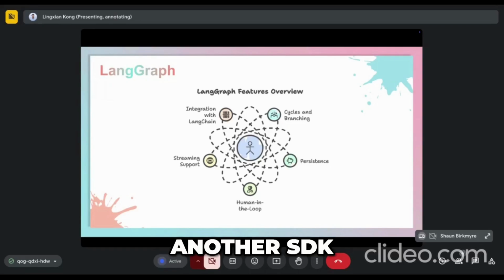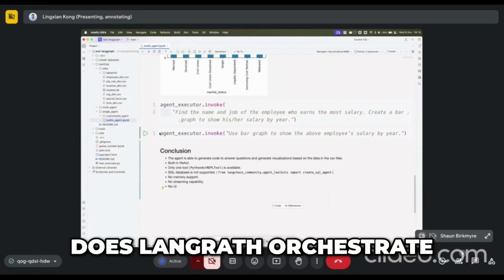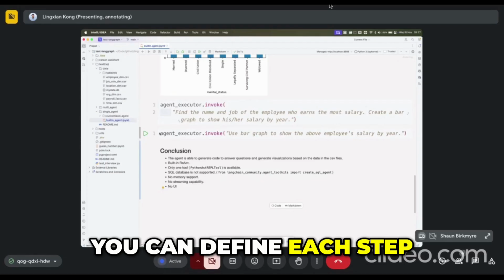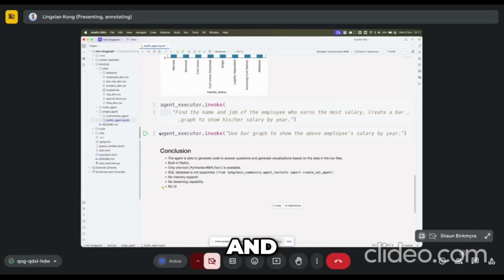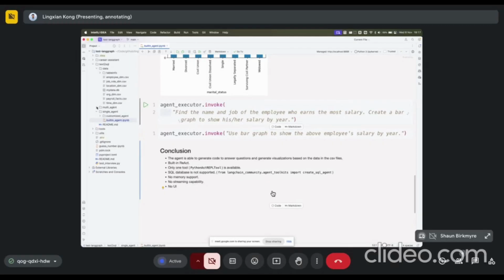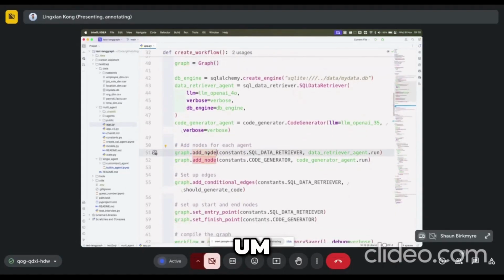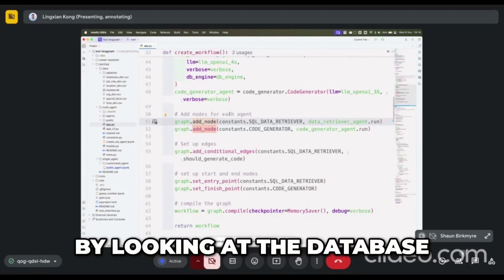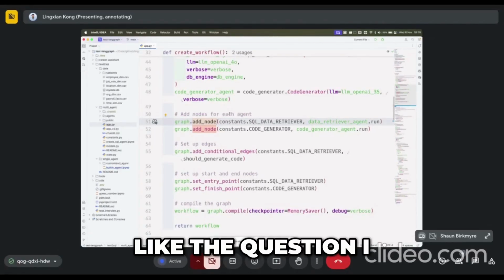Mastering LangGraph: Build Dynamic Workflows with Ease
Unlock the power of LungGraph in today's video! Discover how to effortlessly create workflows and manage multiple agents, driving efficiency with customized nodes and paths. Let’s explore the incredible functionalities of this SDK together!